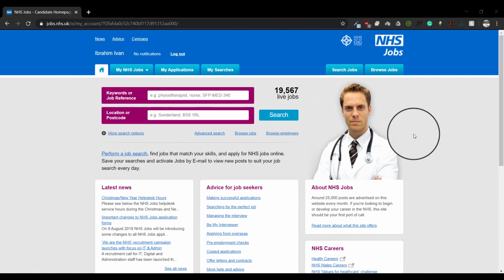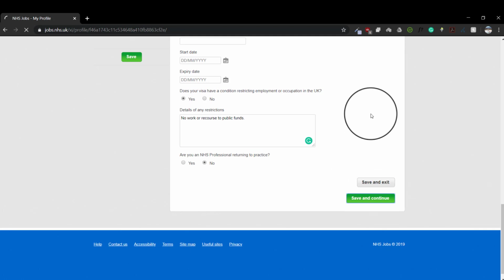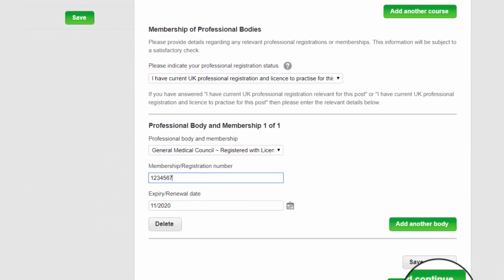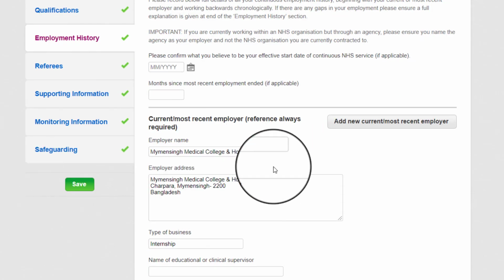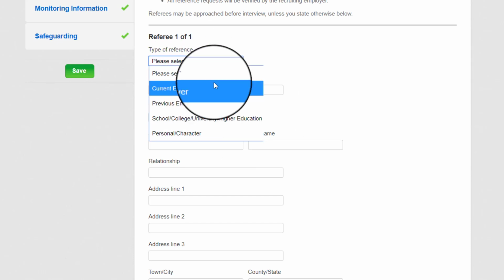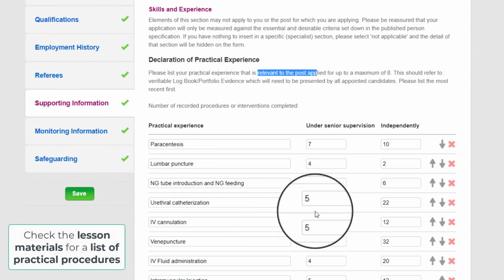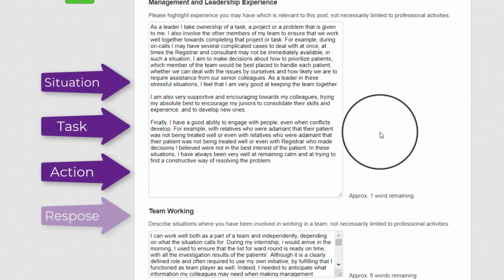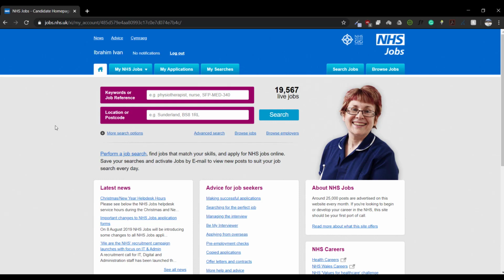How to make an NHS jobs profile | How to apply for jobs in the NHS | Tips & Tricks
This is a part of the FREE course - "Applying for jobs in the NHS" in our RoadToUK Academy.

Dr. Ibrahim Ivan walks you through how to make an NHS jobs profile and how to effectively apply for jobs in the NHS. Please make sure when you choose a profile that you pick the 'medical & dental form' in order to proceed appropriately.

📅 Book a PERSONALIZED GUIDANCE session where we can review your NHS profile